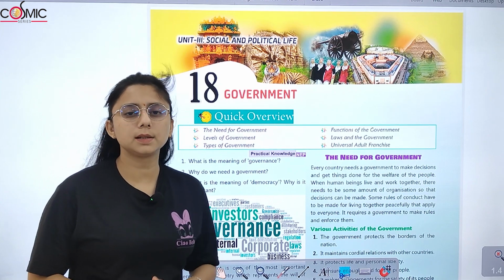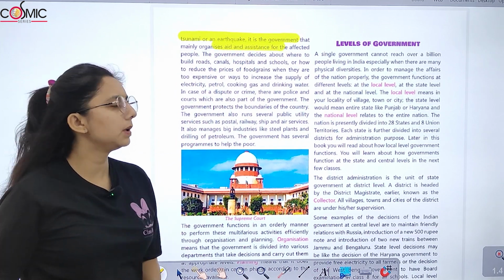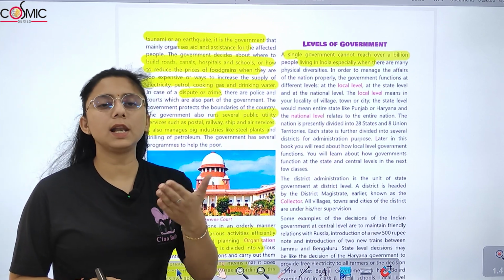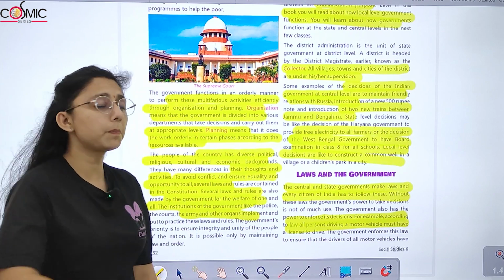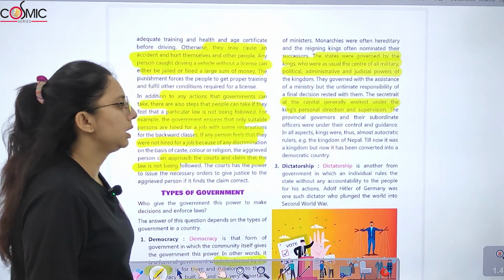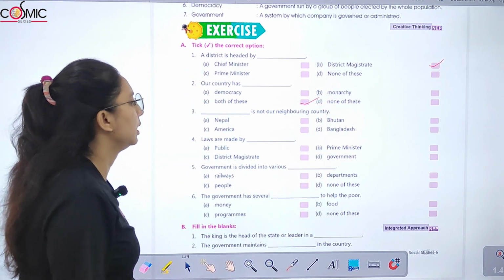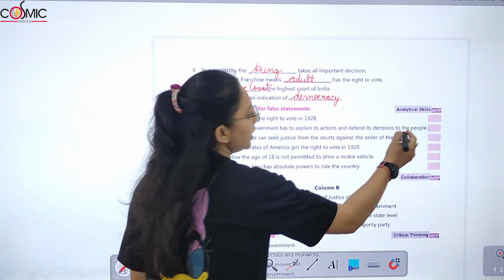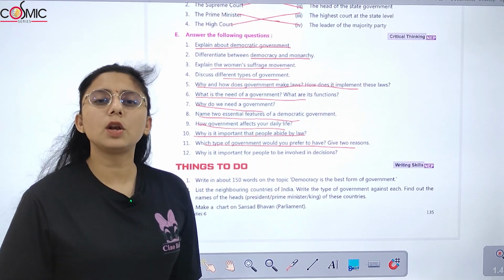COSMIC | SOCIAL SCIENCE-6 | CH-18 : GOVERNMENT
SOCIAL SCIENCE Class-6 Video Book  "GOVERNMENT"

timecodes
0:00 - intro
0:10 - chapter explanation
07:52-  exercise